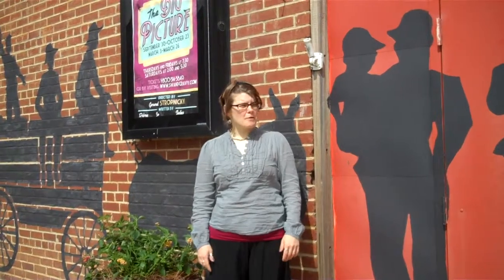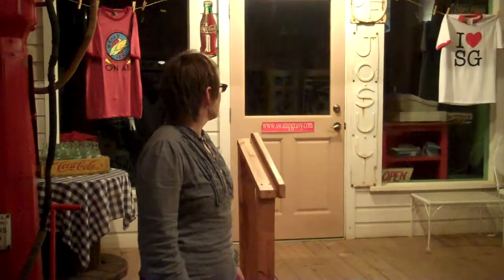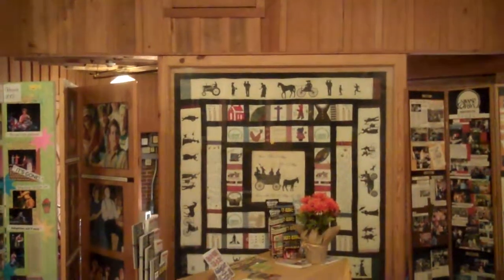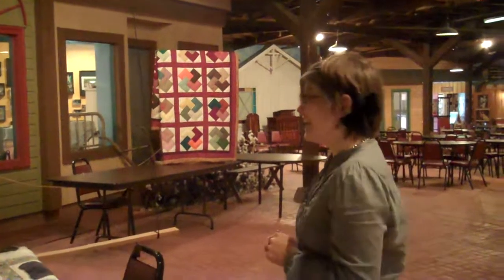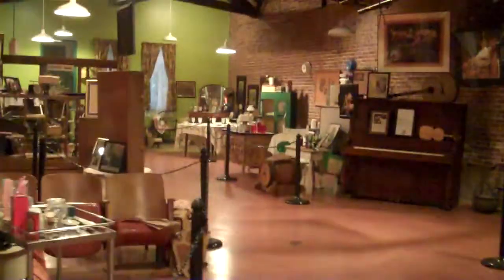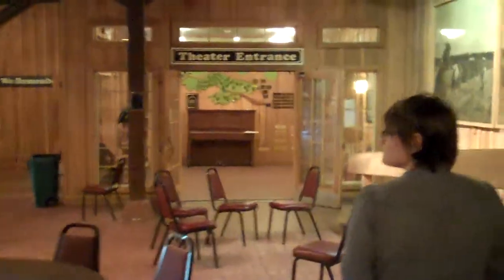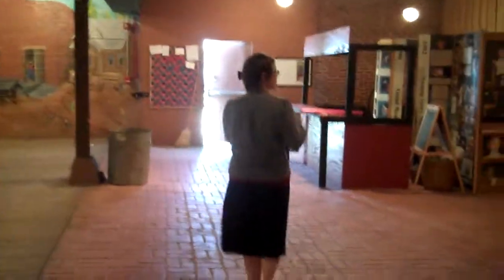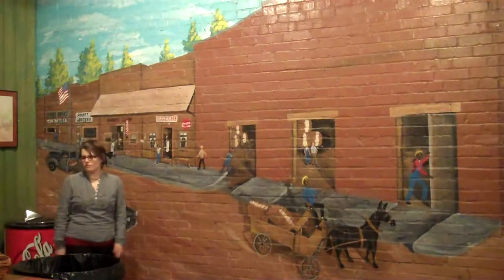Cotton Hall Tour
Swamp Gravy Assistant Director Elizabeth Bojsza takes a tour around Cotton Hall.